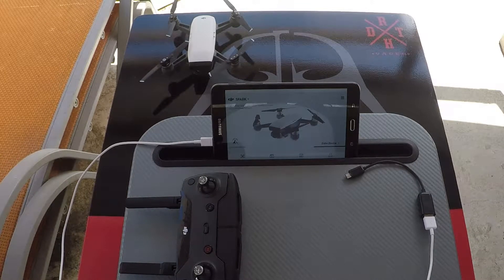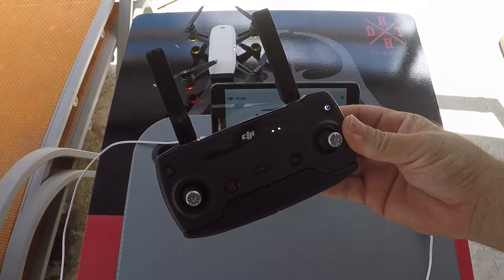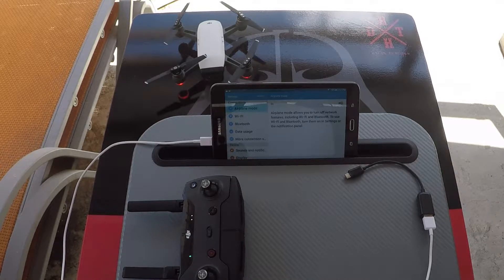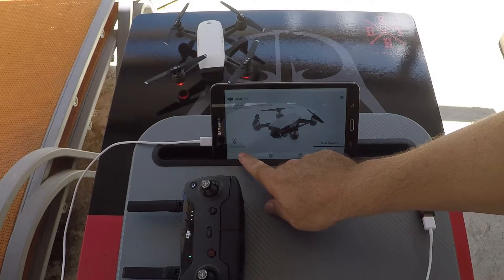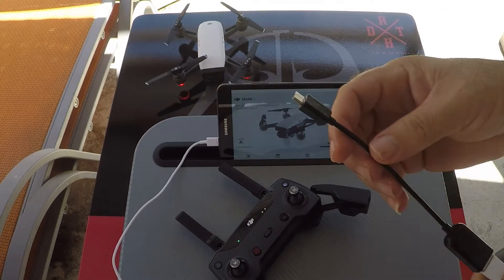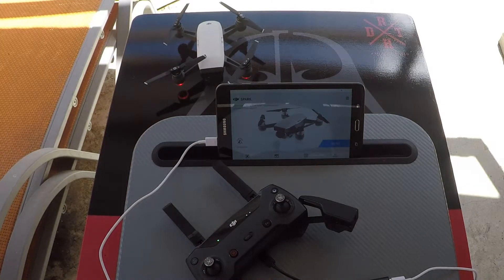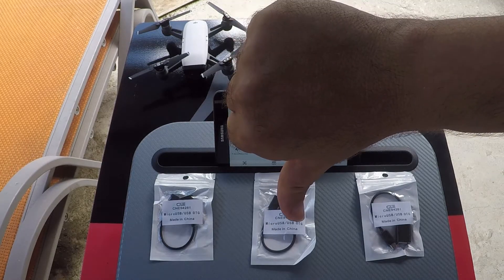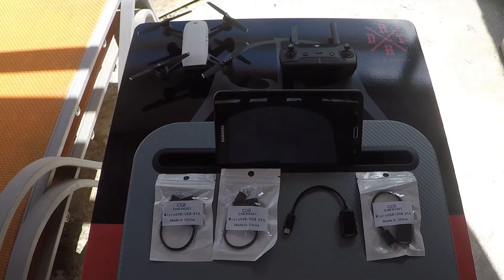DJI Spark otg cable tutorial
in this video i will show u how to connect the otg cable to the tablet then remote controller